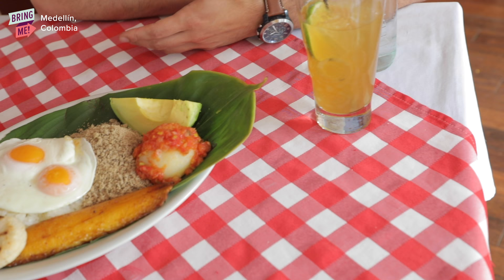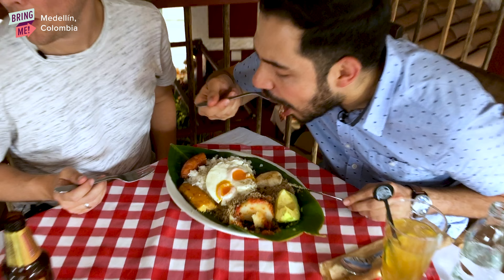We Try The Best Traditional Food in Medellín, Colombia | Food Tour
"Everything with avocado tastes better."

About Bring Me:
The official Bring Me channel showcases all the locations, thrills, and experiences around the world that’ll instantly make you say, “bring me.”

MUSIC